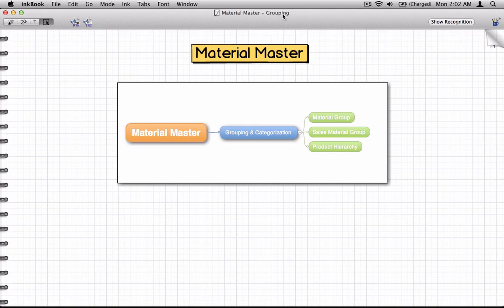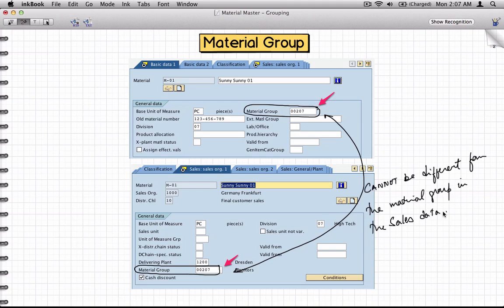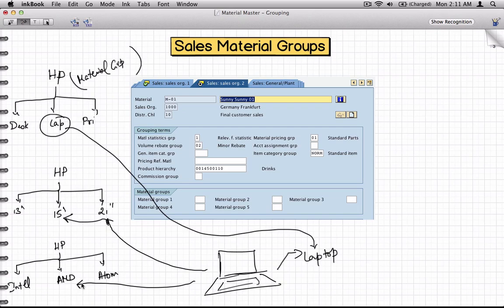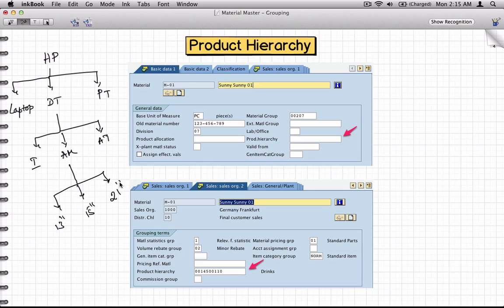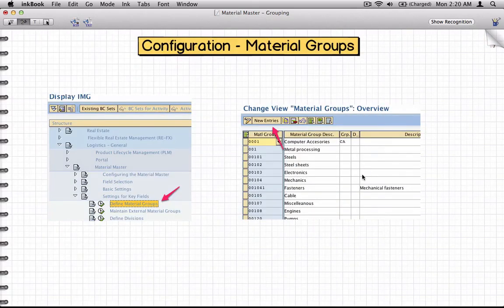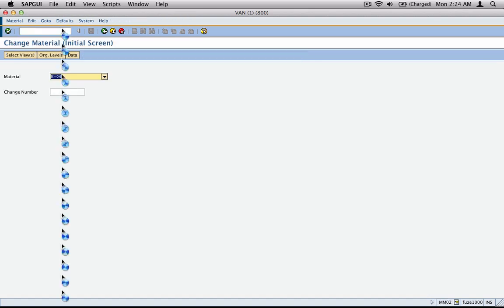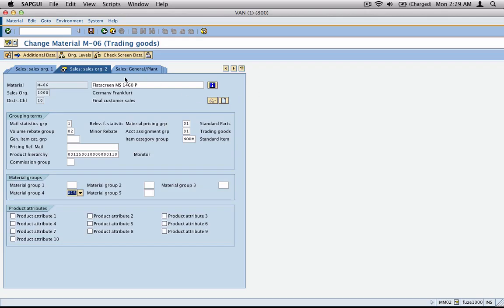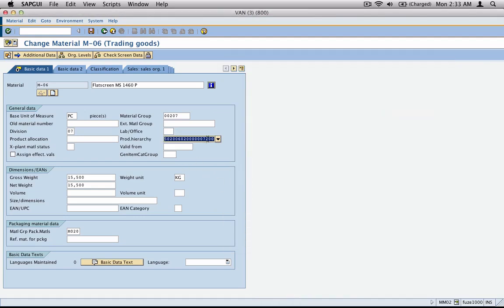05 Material Master Grouping